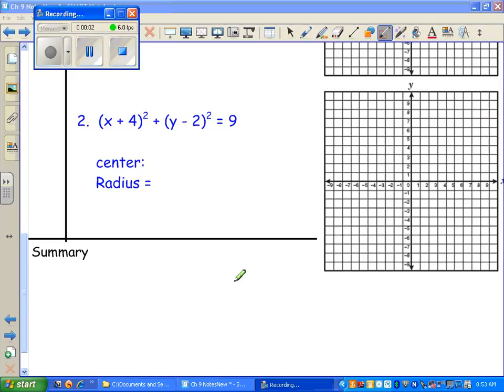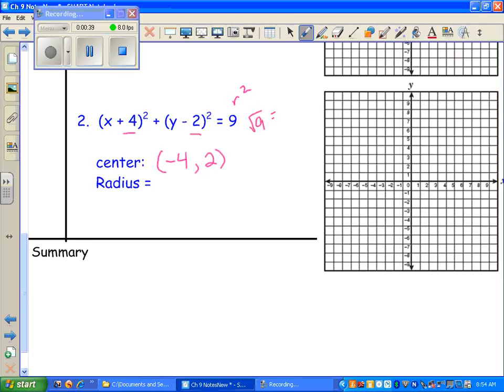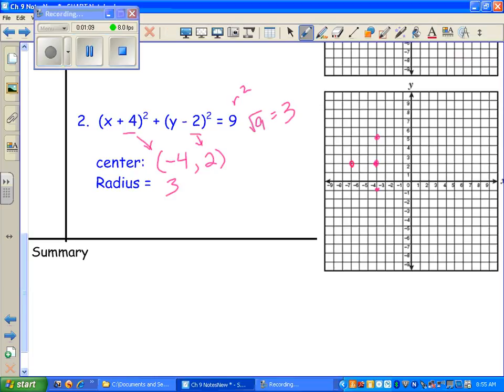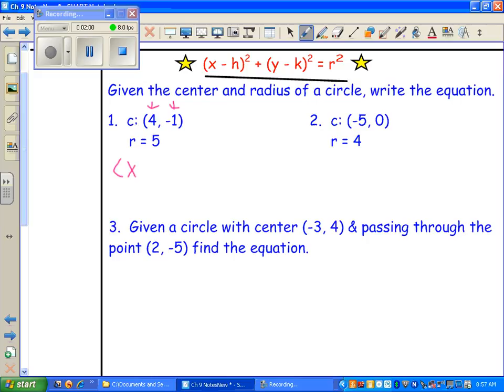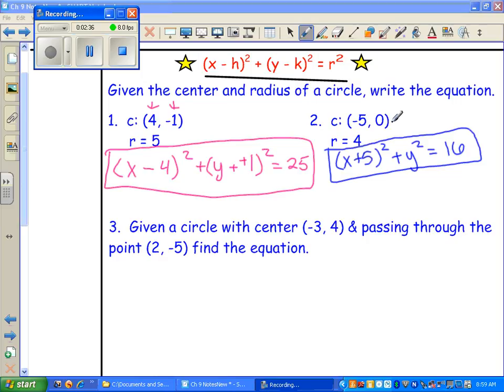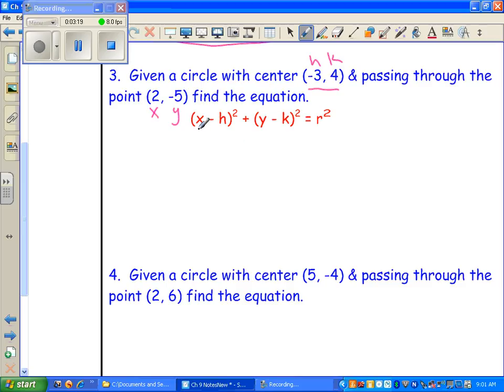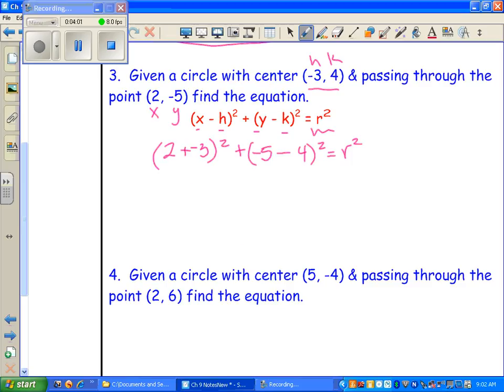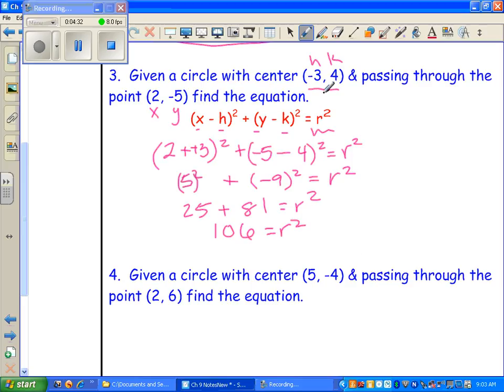CirclesGraphWriteEq.wmv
Graphing and writing equations of circles.  Section 9.3 notes from Wednesday 5/16